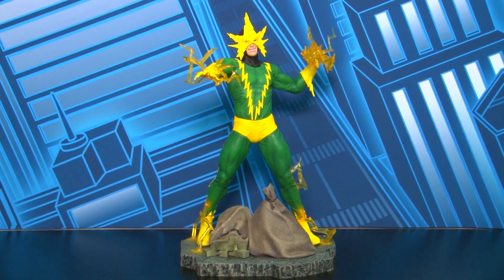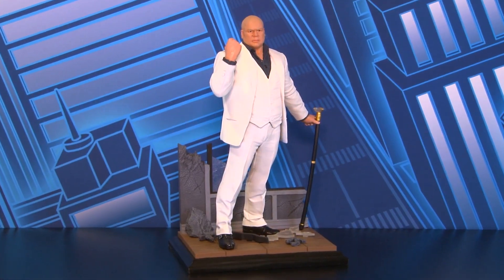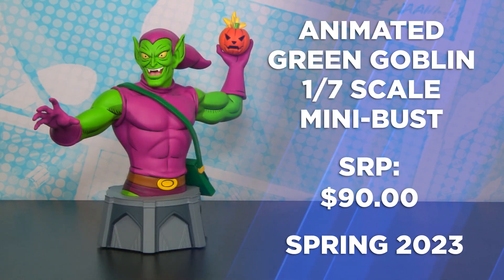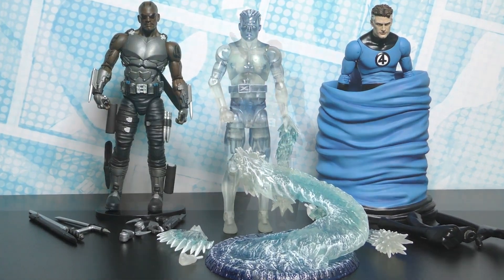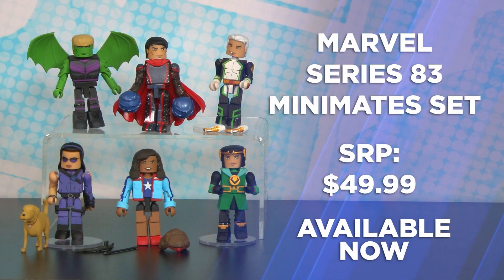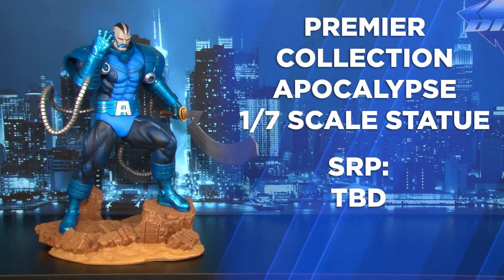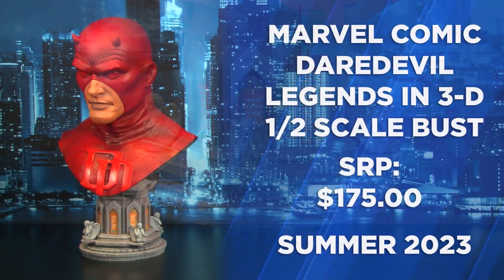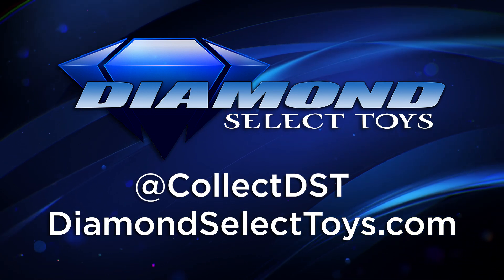Marvel | 2023 DST Showcase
Check out Diamond Select Toy's 2023 Marvel Showcase and get a look at upcoming collectibles from X-Men: The Animated Series, Marvel Cinematic Universe, Marvel Comics, and more!